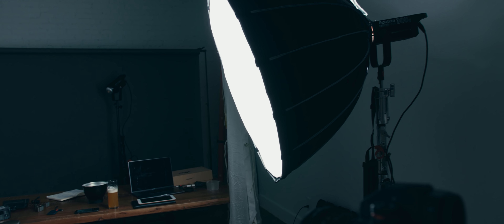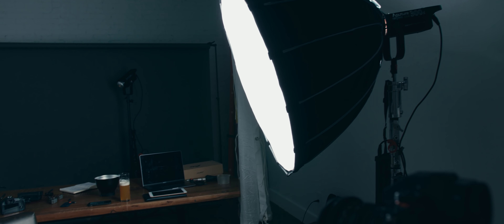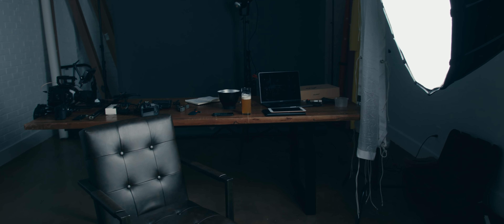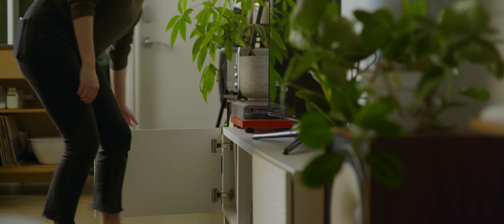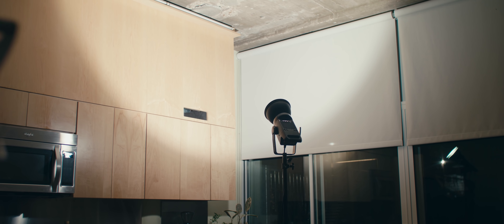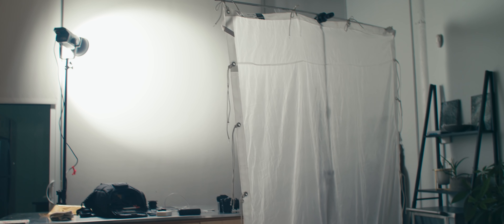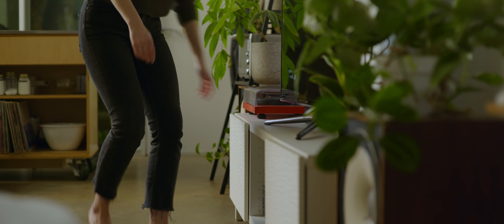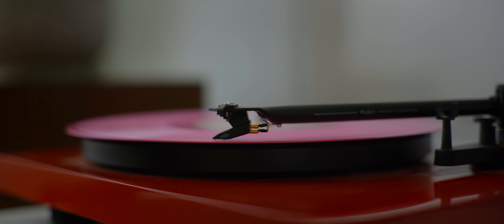Cinematic lighting techniques without a light dome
Let's branch out of the trusty Aputure light dome and try some new cinematic lighting techniques.

The diffusion I recommend
Test footage was shot on the Panasonic S1H

My Gear:
My favorite lenses
Canon EOS R
Blackmagic Pocket 4k
Tiffen Black Pro-Mist 1/4 Filter
Sigma 18-35mm
Blackmagic Ursa Mini 4.6k
FalconEyes F7
Zomei Variable ND Filter
Aputure 300D MK2
Aputure 120D MK2
Aputure Light Dome MK II
Impact light stands
1/4 6x6 Grid Cloth
Smallhd Monitor
Neewer 5 in 1 Reflector
Smallrig Cage
Metabones Speedbooster Ultra .71x
Angelbird 256gb CFast Card
Audio-Technica microphone
Juicebox V-Mount Battery